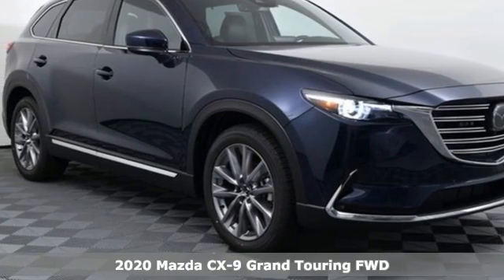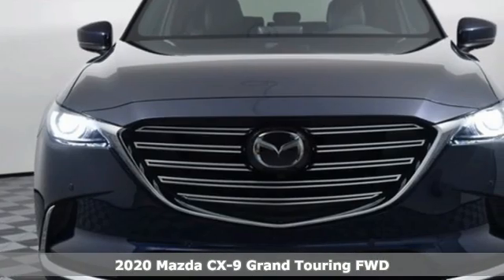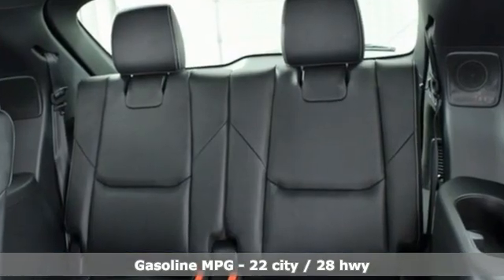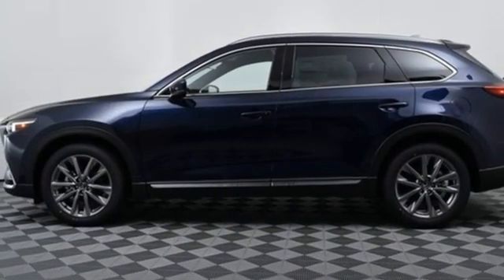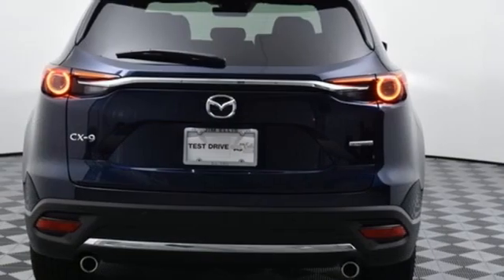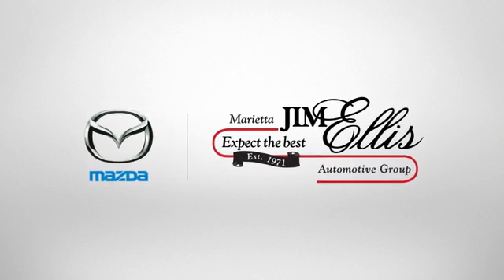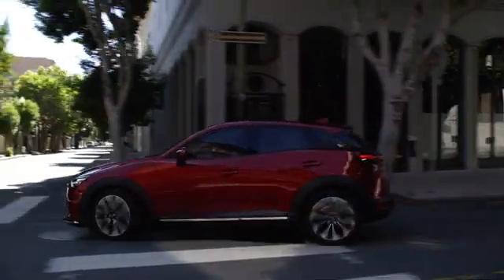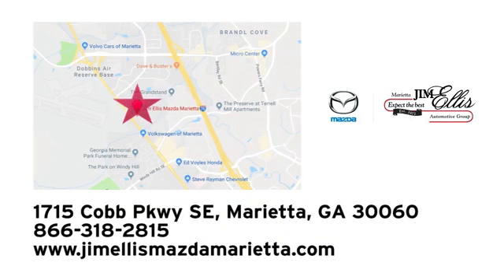New 2020 Mazda CX-9 Marietta Atlanta, GA Z61315 - SOLD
Year: 2020
Make: Mazda
Model: CX-9
Trim: Grand Touring
Engine: 2.5L 4-Cylinder
Transmission: 6-Speed Automatic
Color: Blue
Interior: Black
Stock #: Z61315
VIN: JM3TCADY4L0401900

Address:
1141 Cobb Parkway Southeast